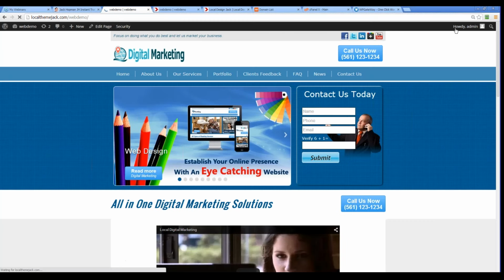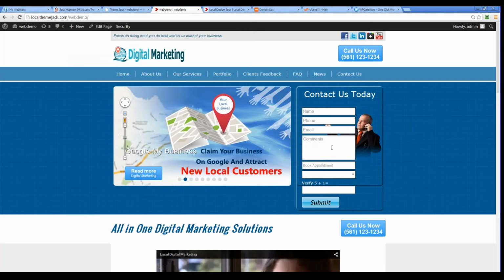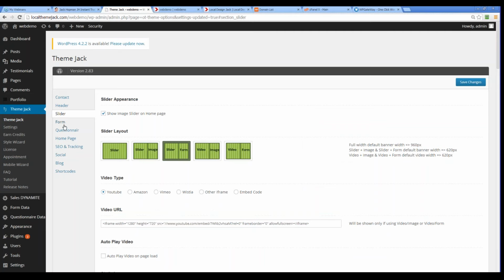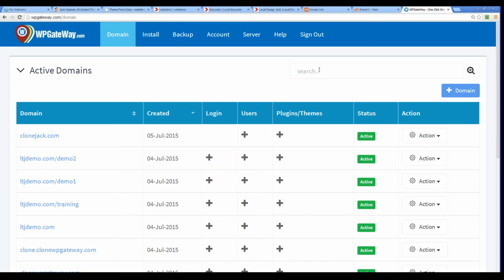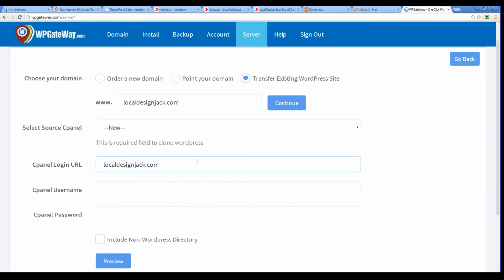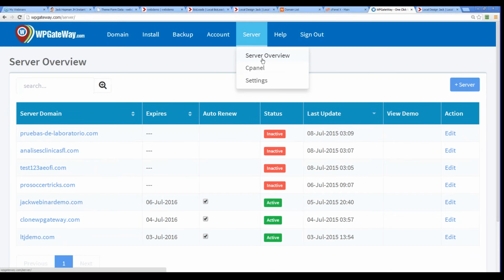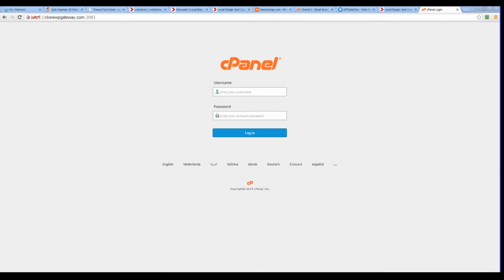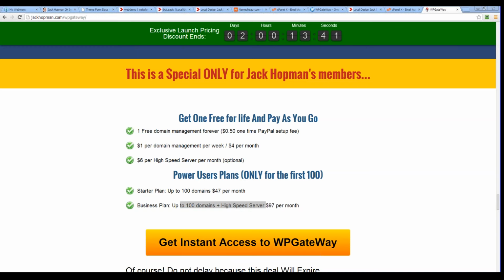How To Become A Maps Hero and Book Appointments with Don Jack Hopman